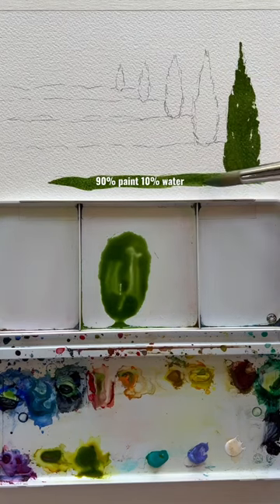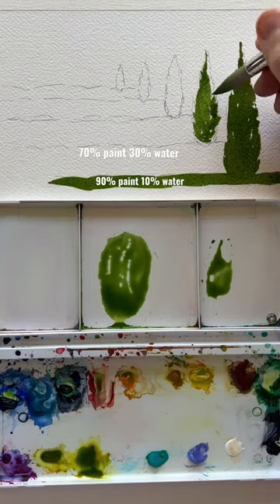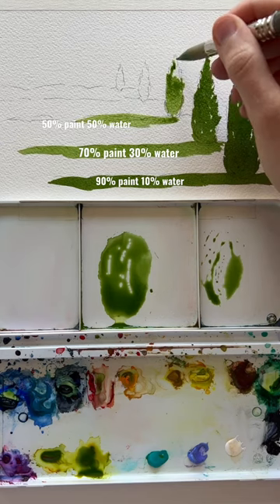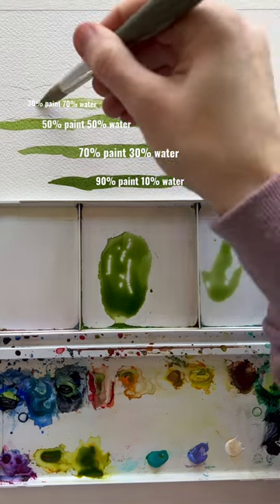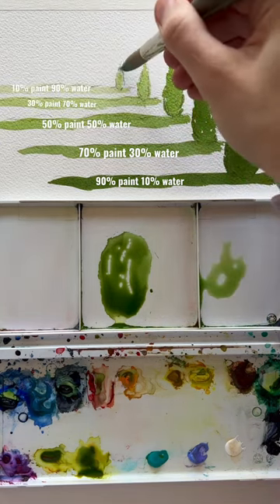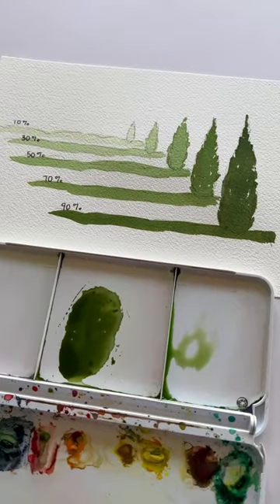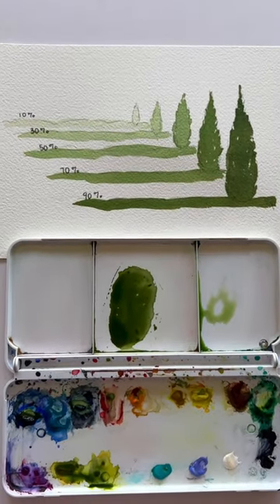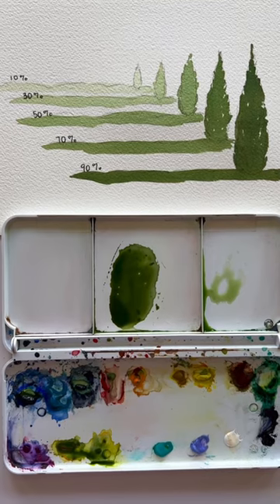Watercolor paint to water ratio will lighten/darken